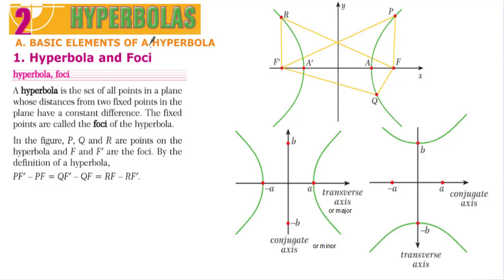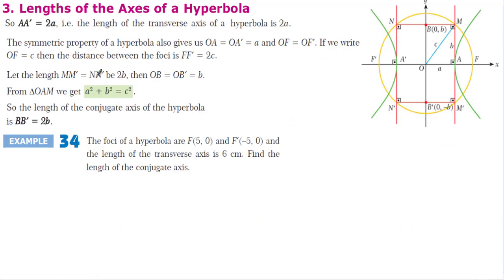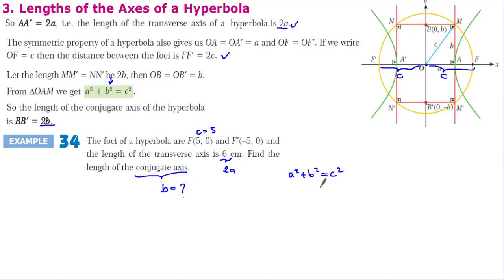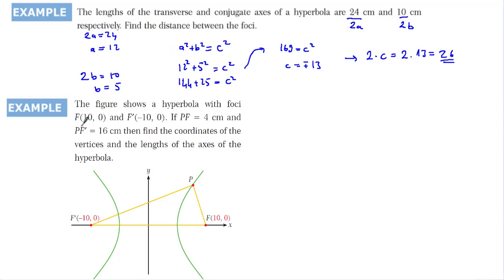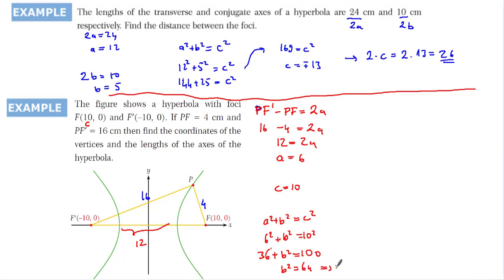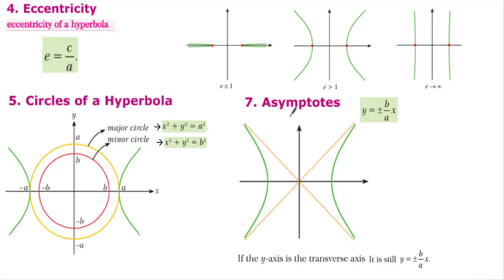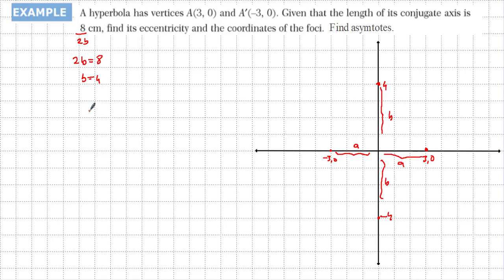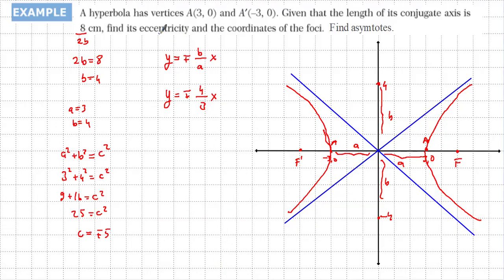Hyperbolas Lesson 5